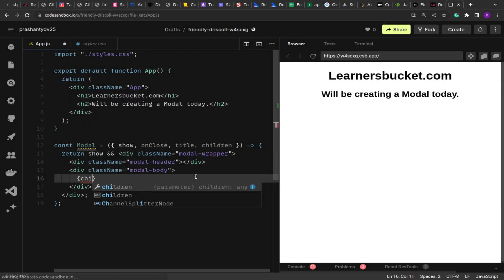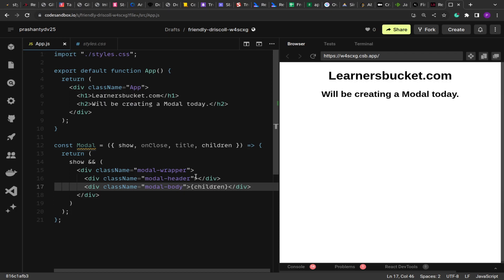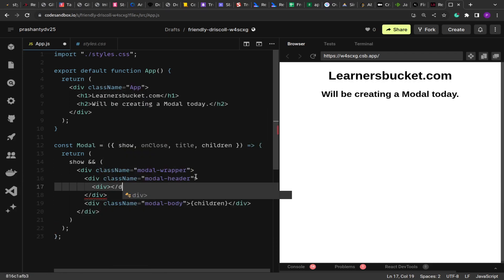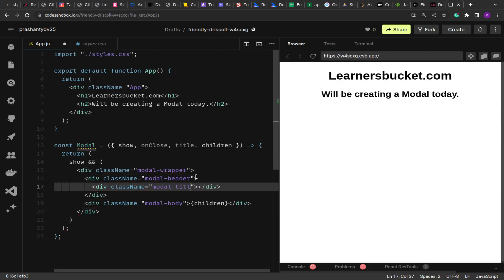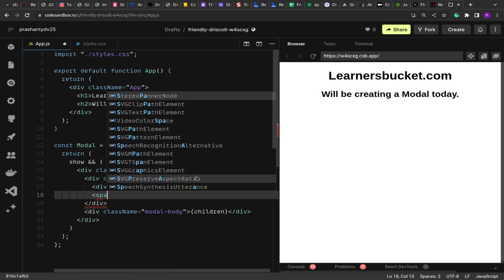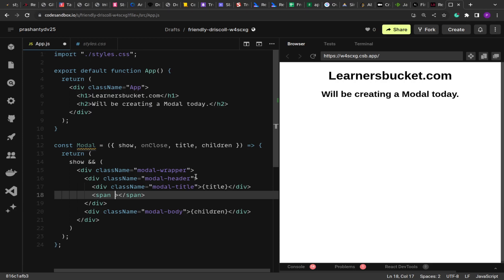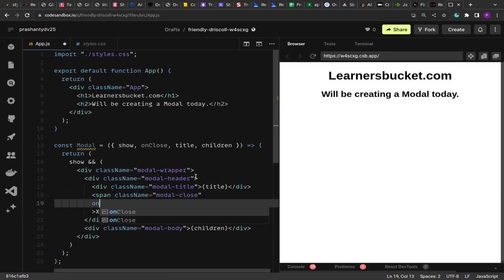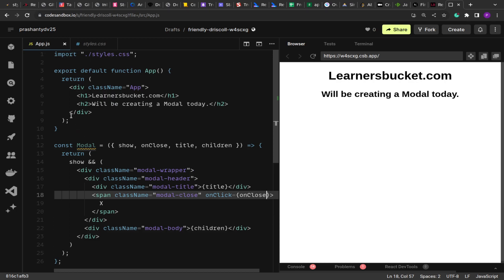Modal as functional component in React with backdrop | Reactjs machine coding question - 64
We will see how to create a responsive modal as a functional component in Reactjs with backdrop that will close the modal if clicked outside.

You can expect this frontend system design/coding question in Rippling, Uber, Flipkart, Atlassian, Meta, Google, Microsoft, Dropbox, TCS, Infosys, Wipro, Cognizant, Capgemini, Accenture, and other product-based organizations' interviews.

Loved the question? I have 120+ solved problems in my ebook "JavaScript Interview Guide". If you are preparing for Interviews and looking for a solutions book, Get my E-book.

Practically prepare for your JavaScript / Frontend Interview by preparing round following my ultimate JavaScript SDE cheat sheet